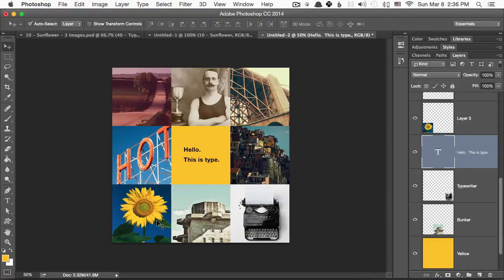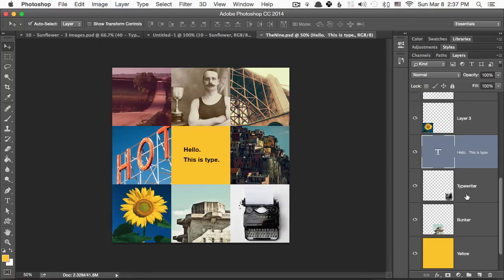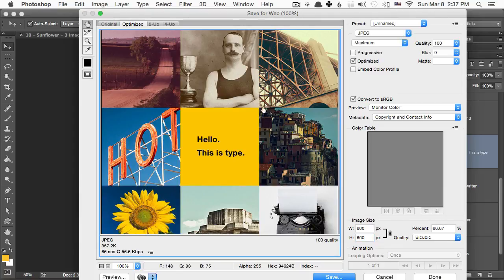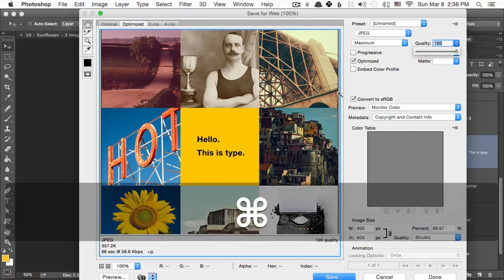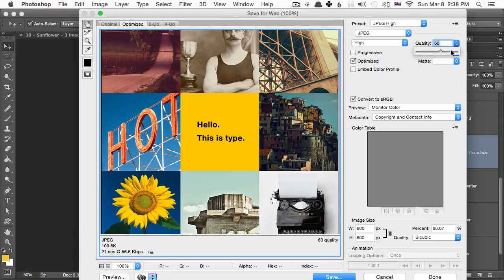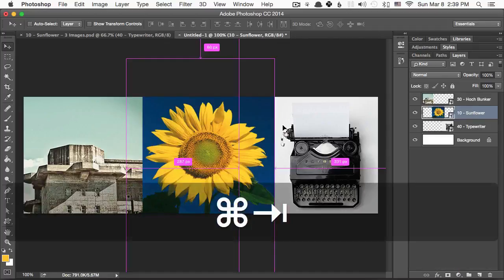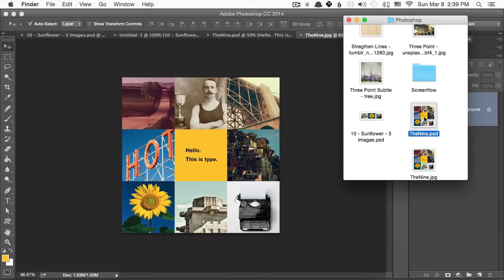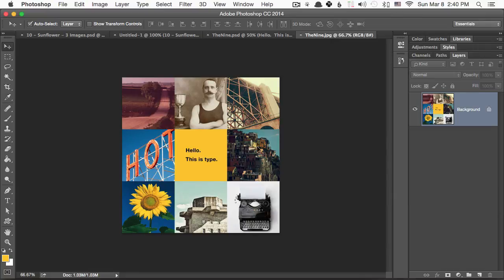27 Photoshop CC Crash - Saving for the Web vs Saving for Later Editing